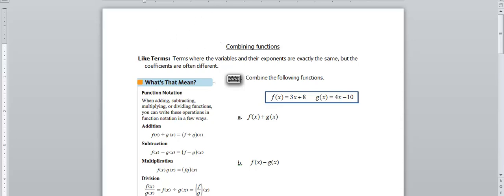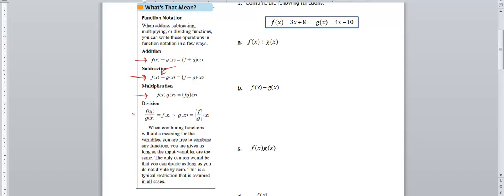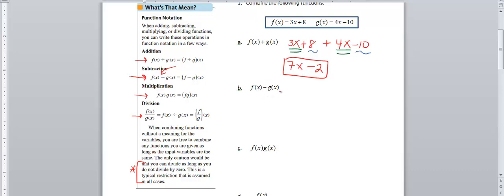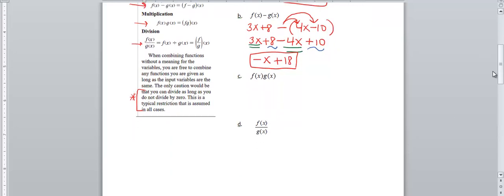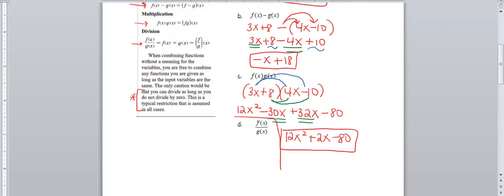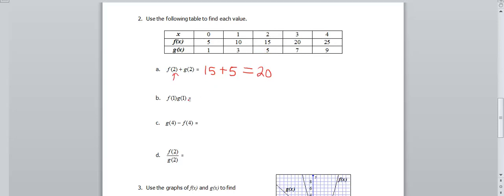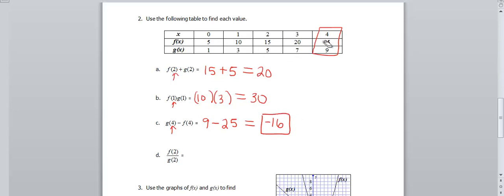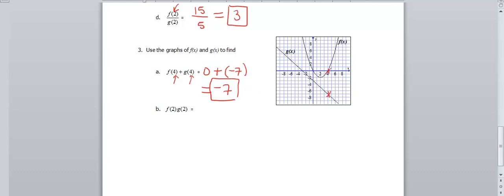110-17 Combining polynomials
This video shows how to combine polynomials with addition, subtraction, multiplication and division.